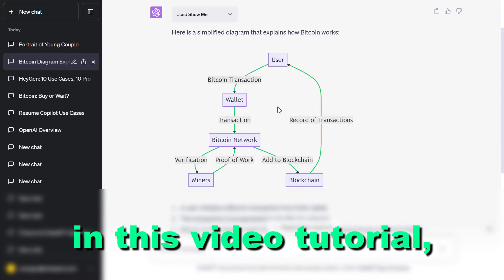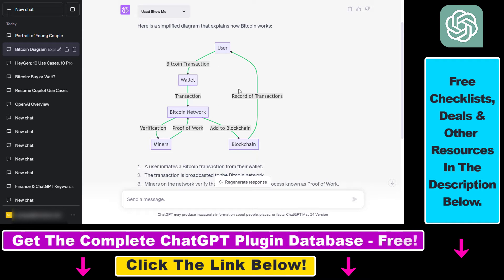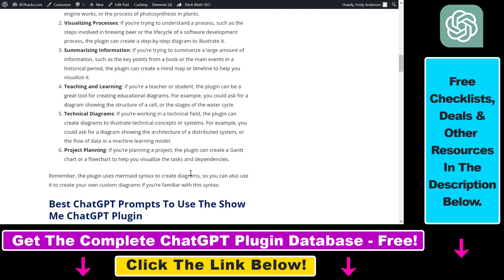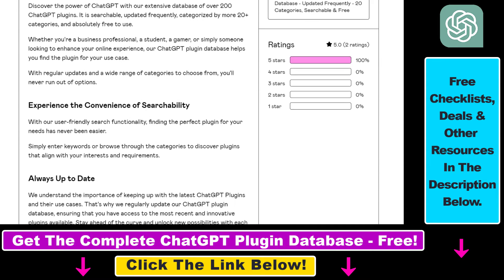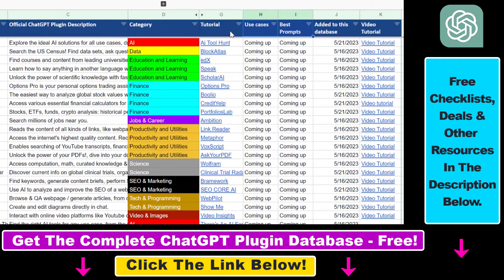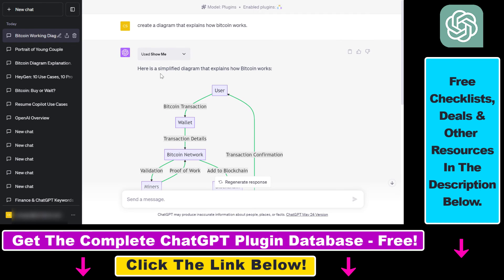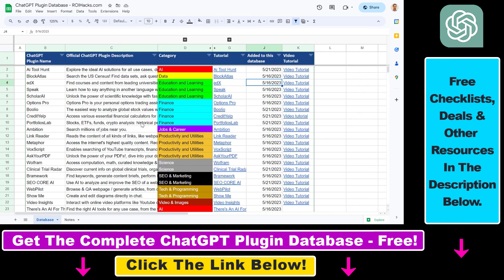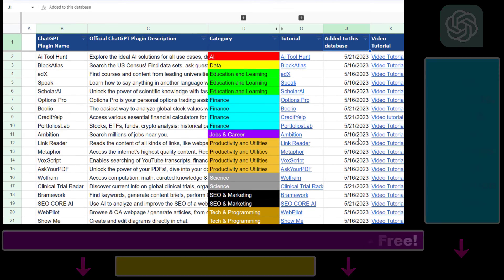How To Create Diagrams In ChatGPT? (Using Show Me ChatGPT Plugin)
. - Learn how to create or generate diagrams in ChatGPT using the Show Me ChatGPT plugin.